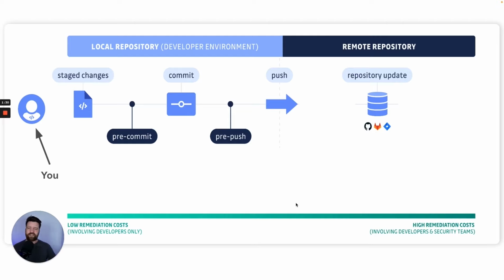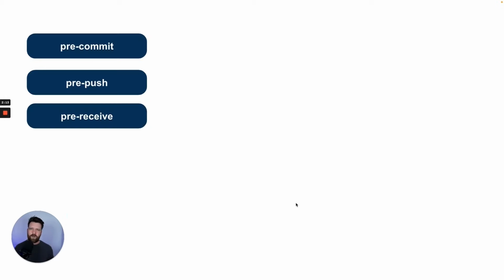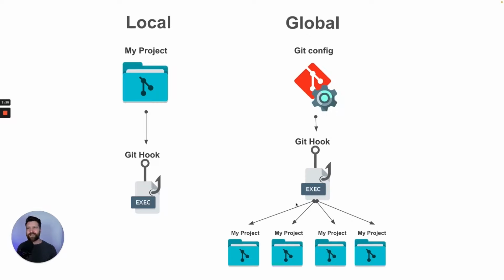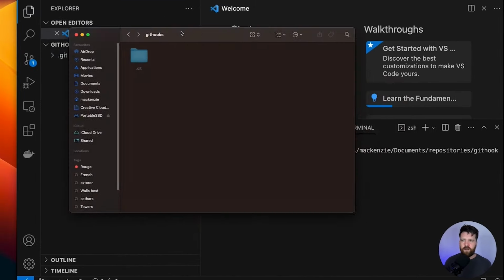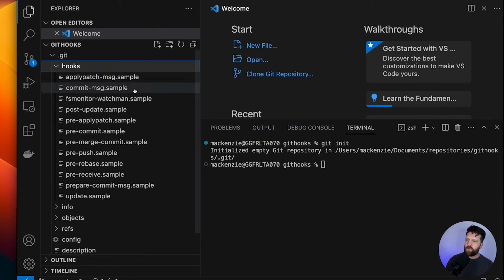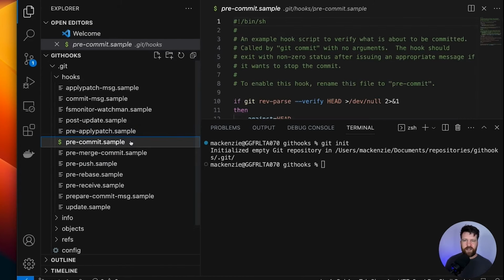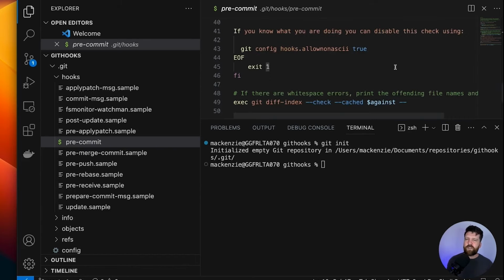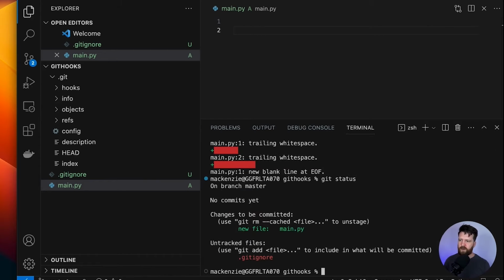What are GitHooks? Explained in 5 minutes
This video gives a quick insight into exactly what GitHooks are and where they run, it also shows you how to utilise the 'out of the box' hooks available in the standard git template.

This is a snippet from a full tutorial on how to create and manage git hooks, for the full video see the